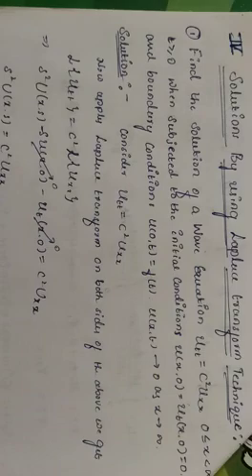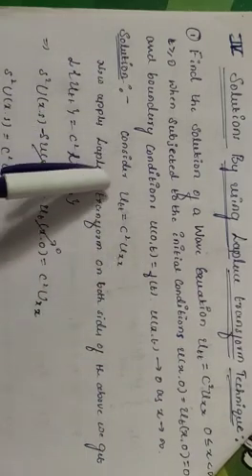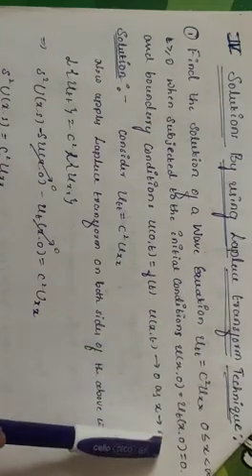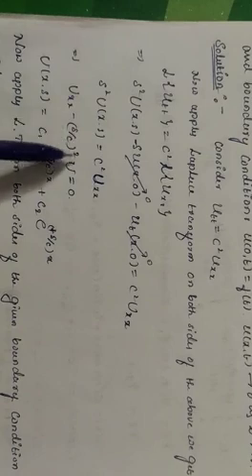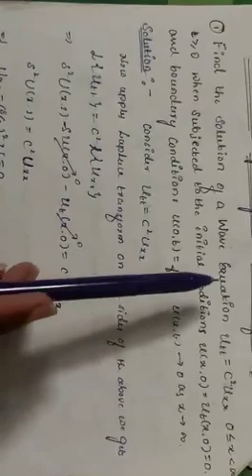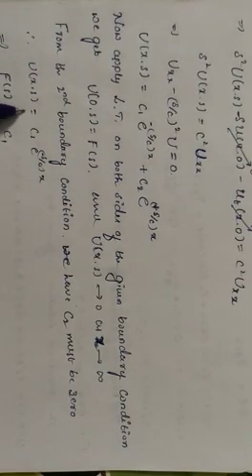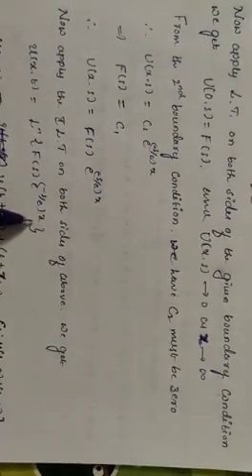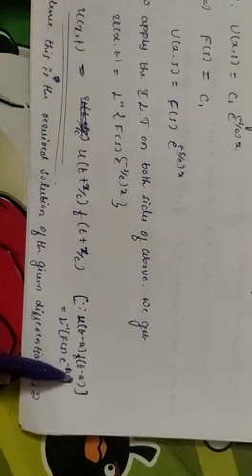msc mathematics 2nd sem classs(3)